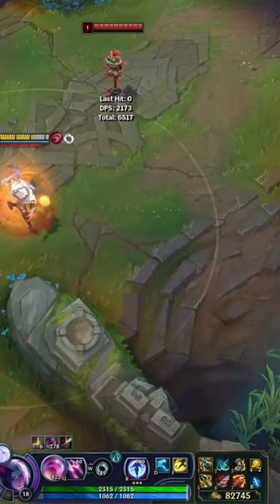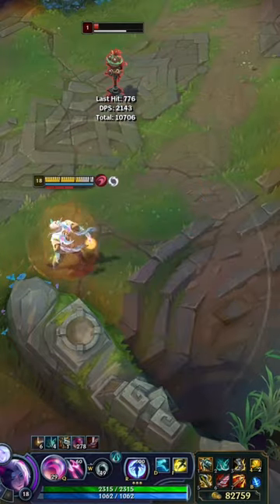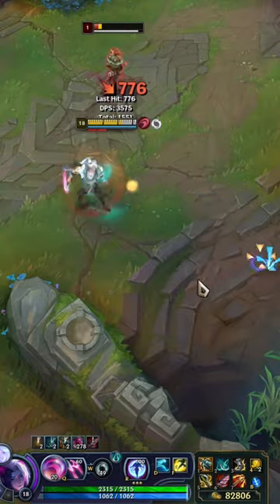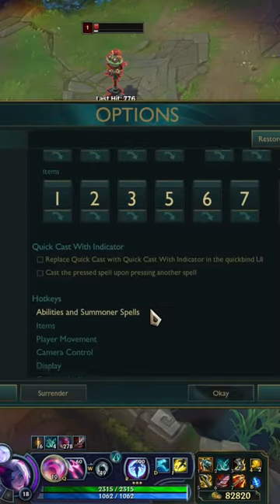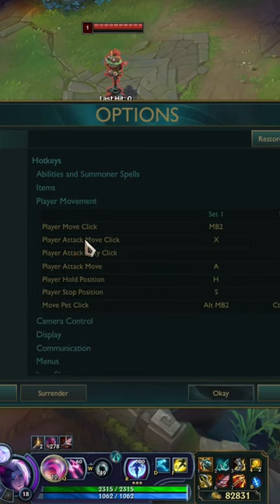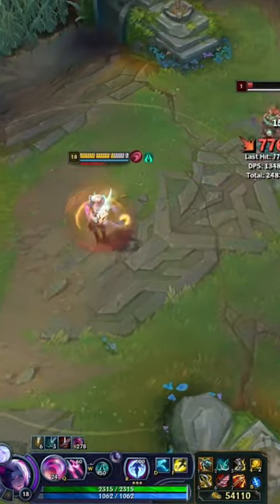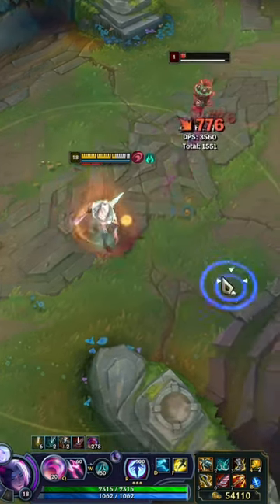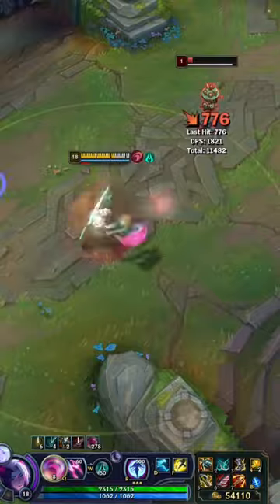How to kite in 60 seconds